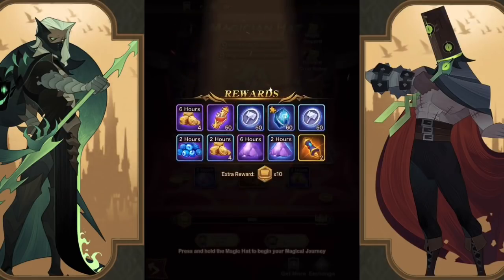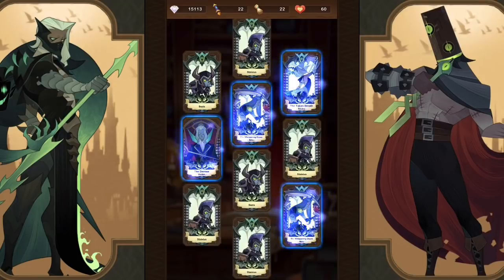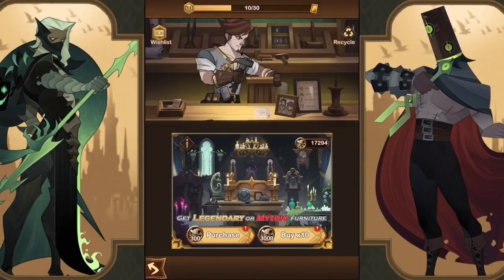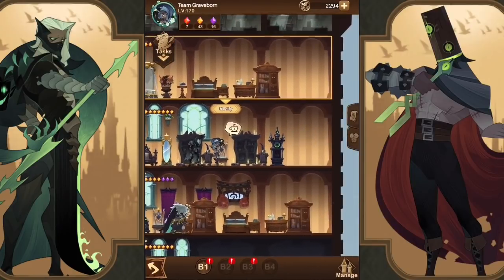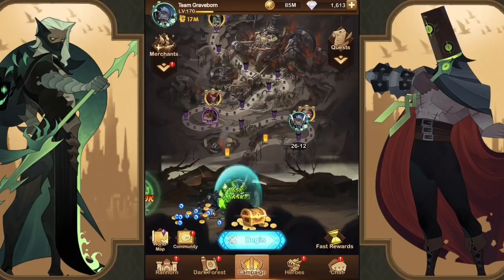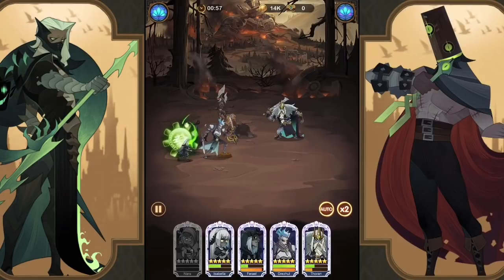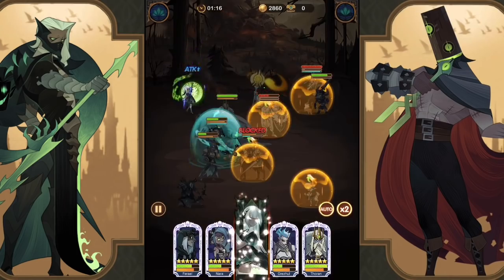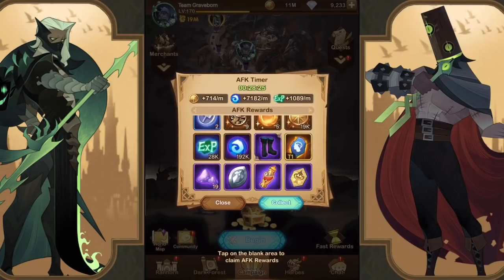BOTH HEROES ARE CRAZY GOOD RIGHT NOW! [AFK ARENA GRAVEBORN]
Graveborn team is making crazy campaign progress!